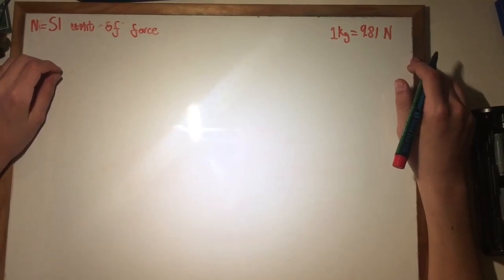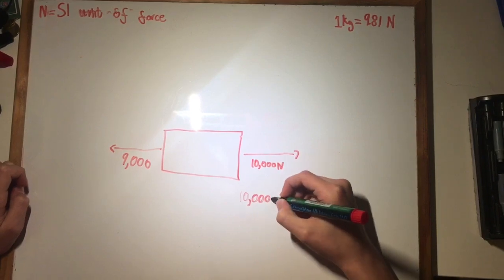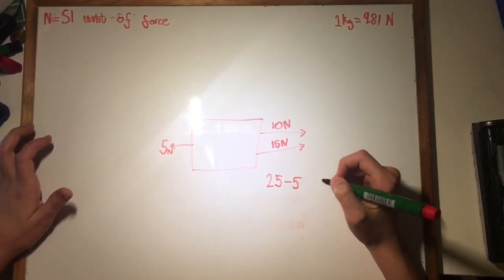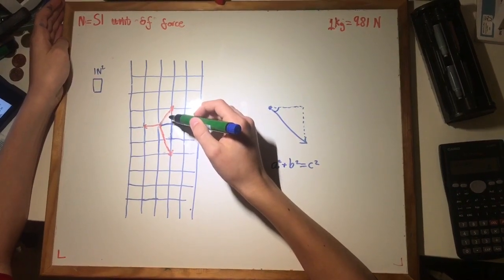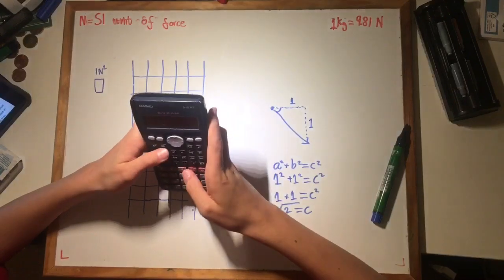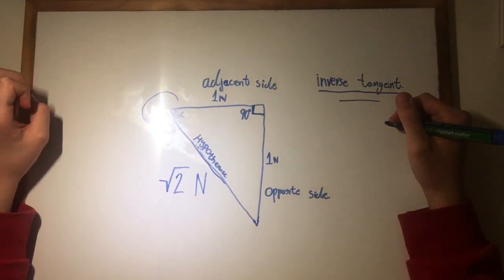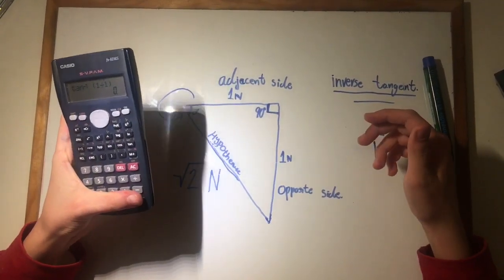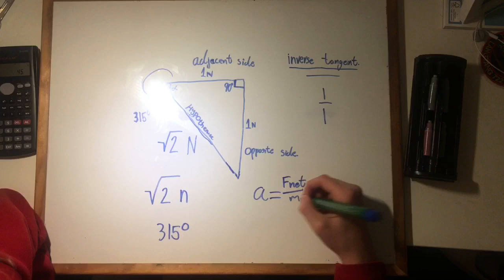Newton’s third law (maths)